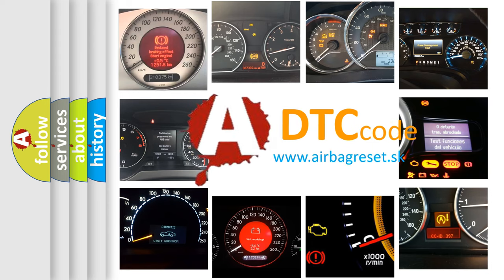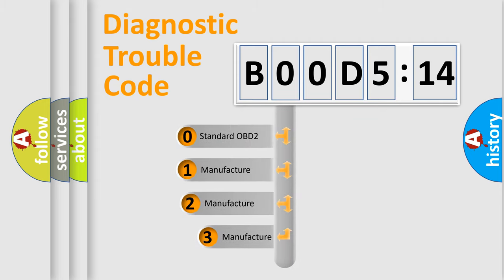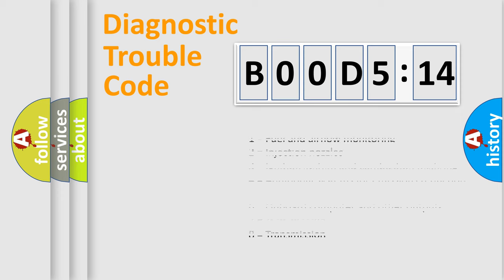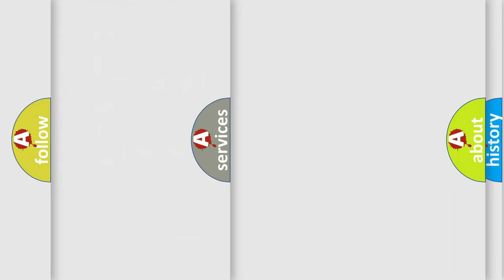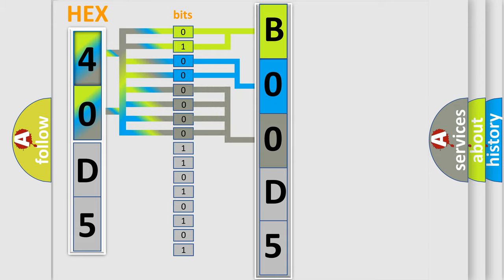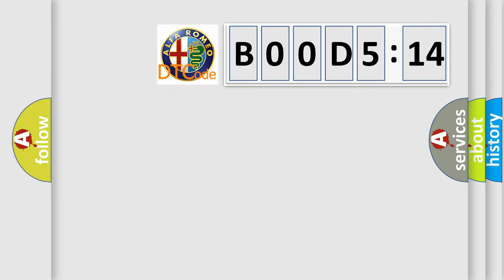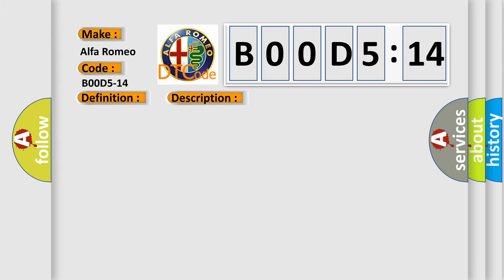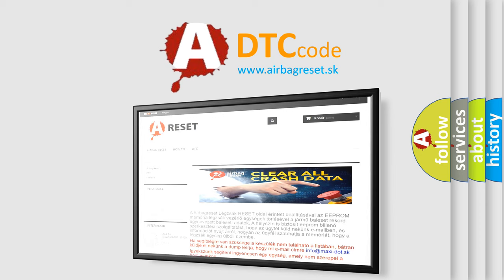DTC Alfa-Romeo B00D5-14 Short Explanation